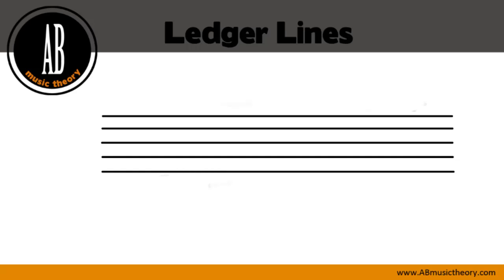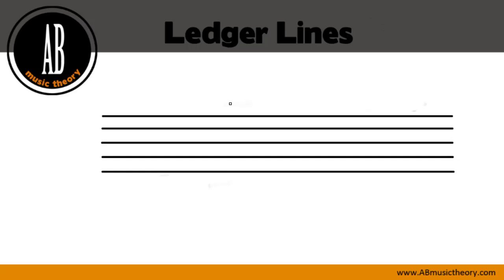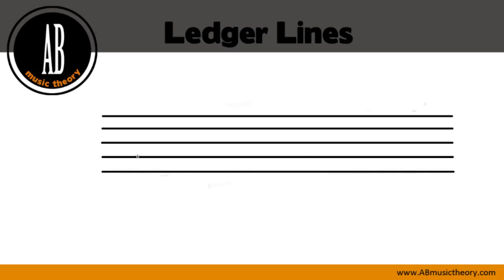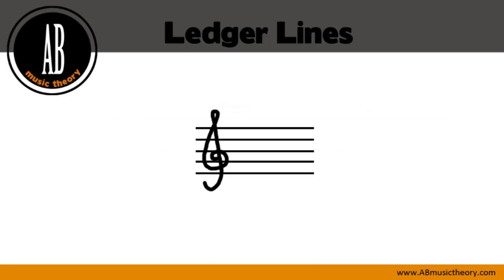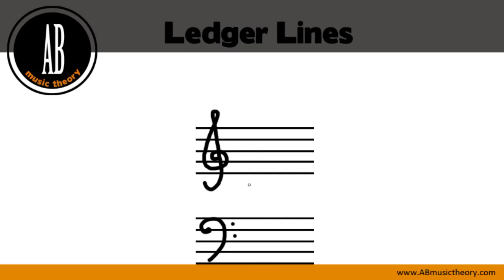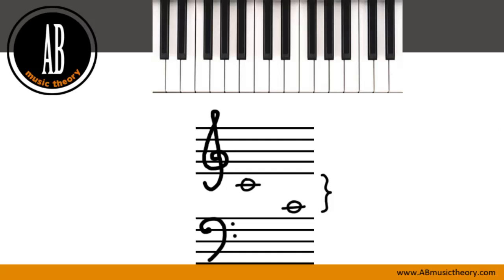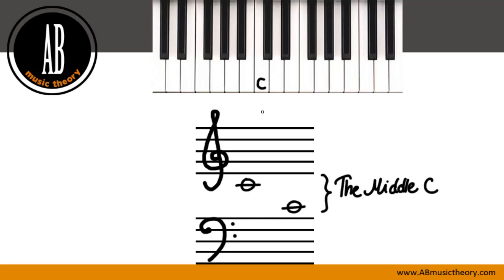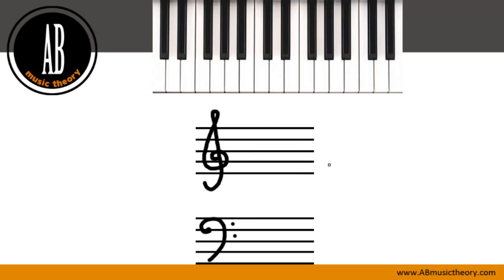Video 12: ABRSM Grade 1 Music Theory: LEDGER LINES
- A music theory video lesson on ledger line notes for ABRSM Grade 1 Music Theory